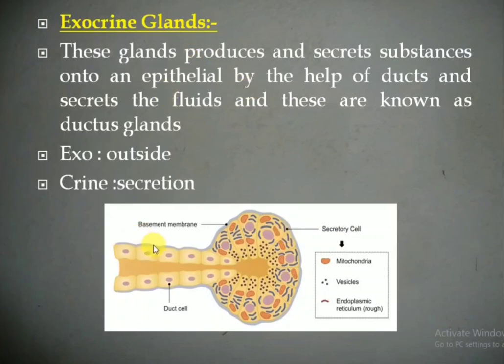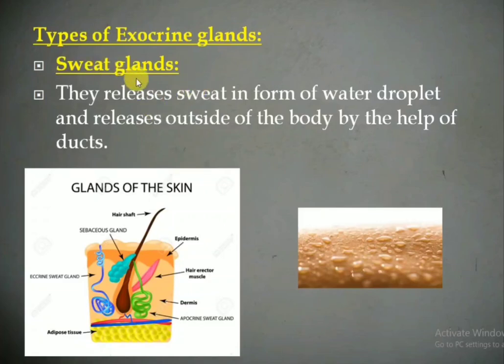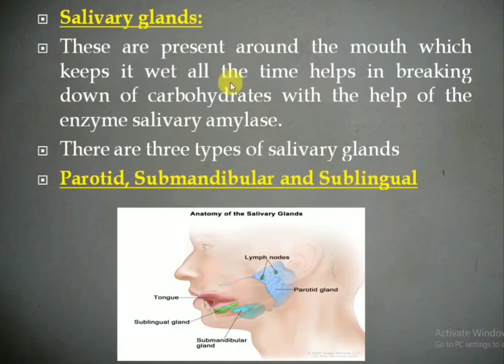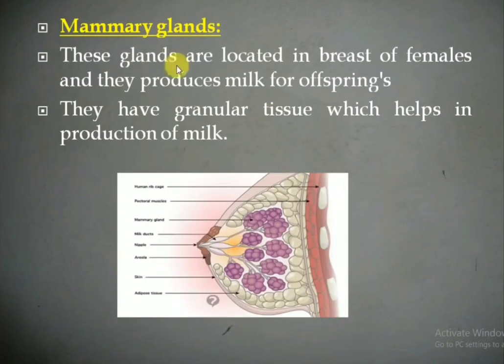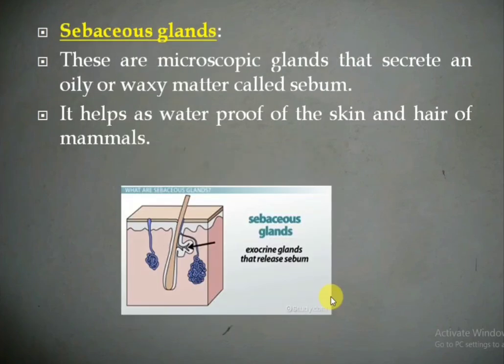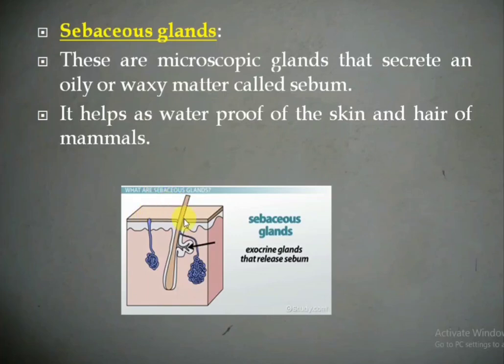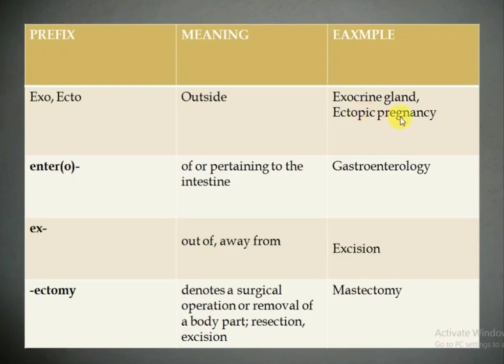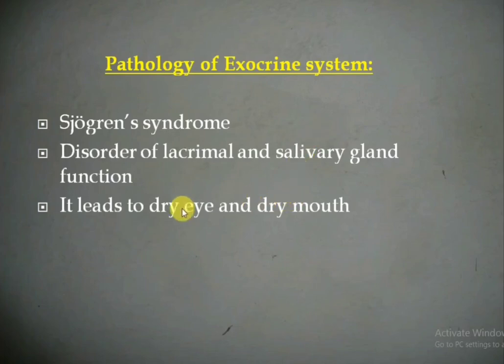Medical Coding 101. Anatomy of Exocrine Gland